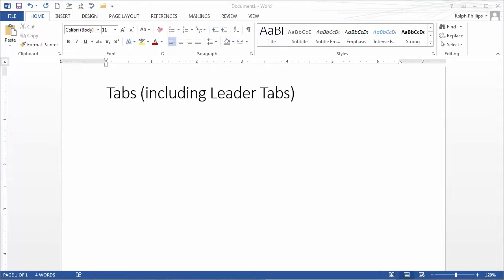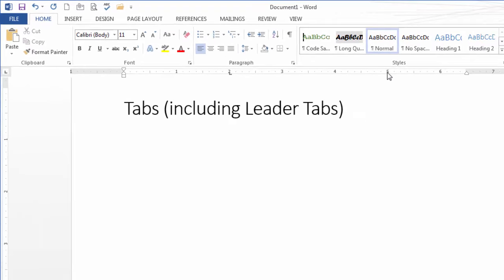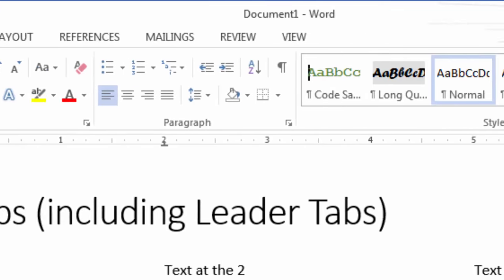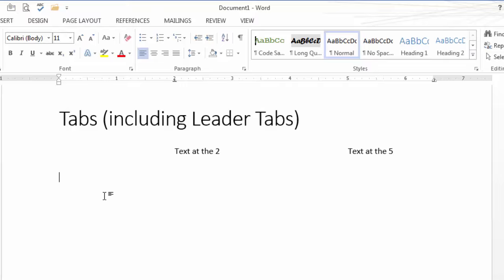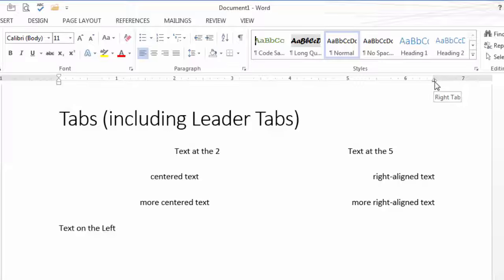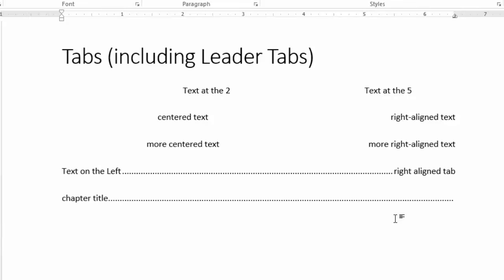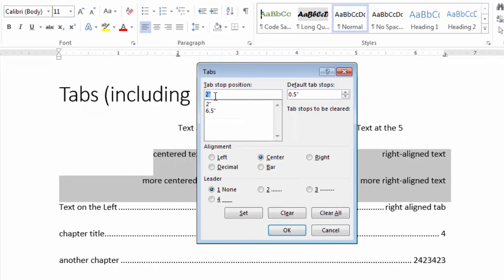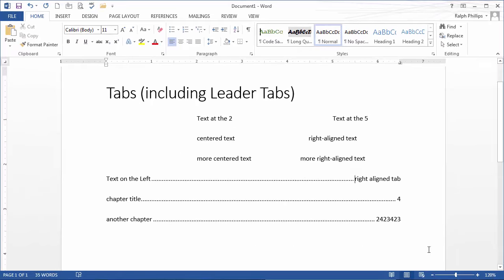Use Custom Tab Stops and Leader Tabs in Word